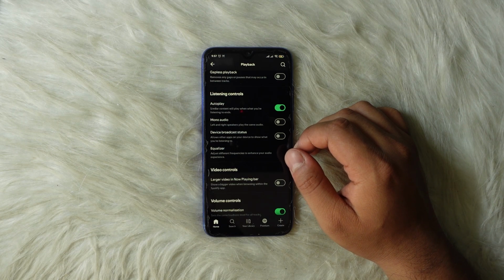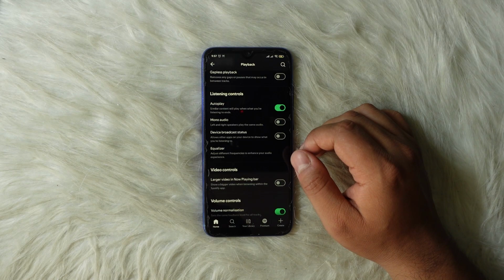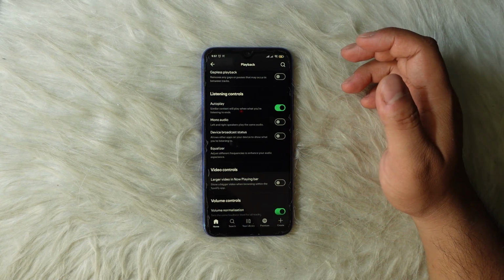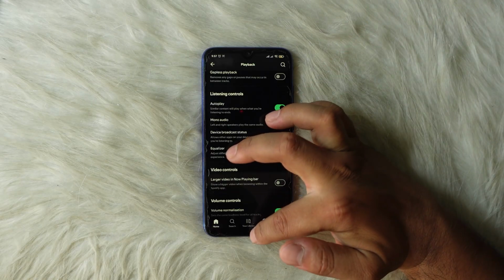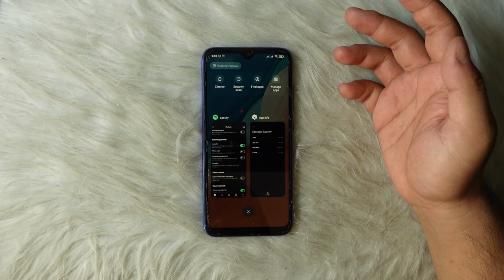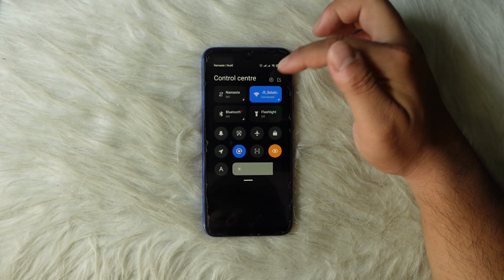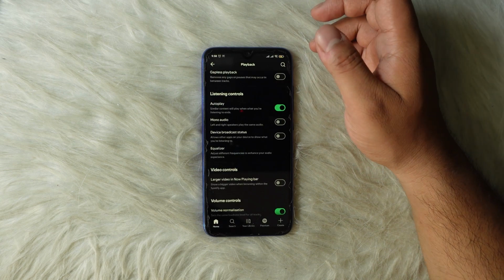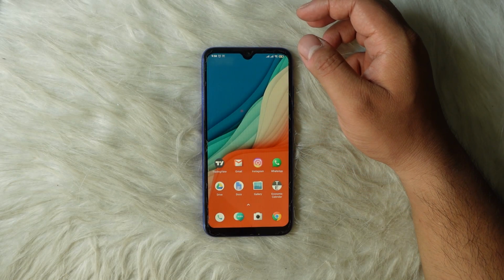How To Fix Spotify Equalizer Not Working !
If the equalizer in Spotify is not working, the issue may be caused by external apps or Bluetooth connections. In this video, I show you how to fix Spotify equalizer not working.

First, close any third party equalizer apps that may be running in the background. These can conflict with Spotify's built in equalizer.

Second, disconnect any Bluetooth devices. Bluetooth audio can sometimes override or disable the equalizer.

Third, uninstall and reinstall Spotify. A fresh installation often resolves bugs.

If the issue persists, restart your device and try again.